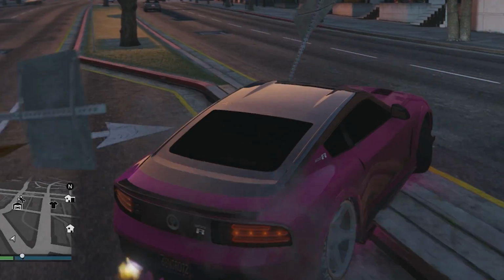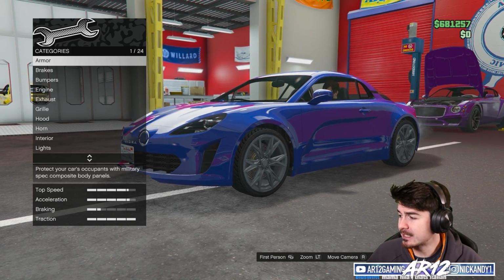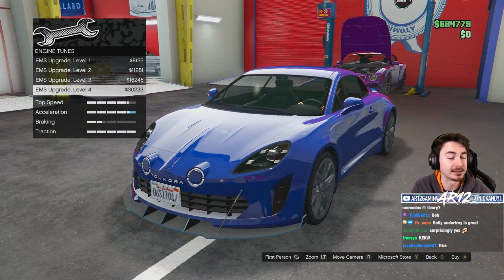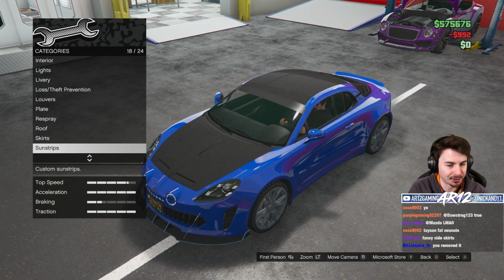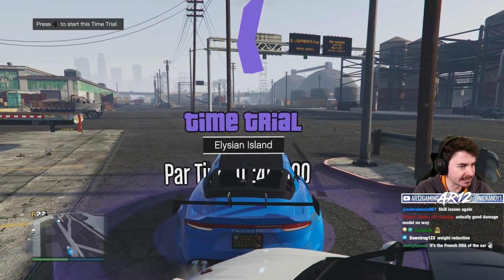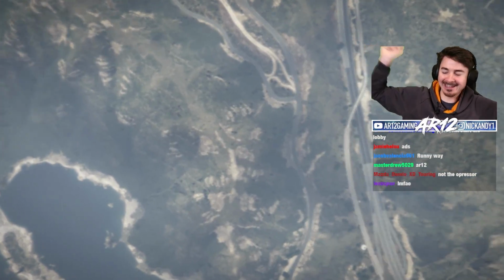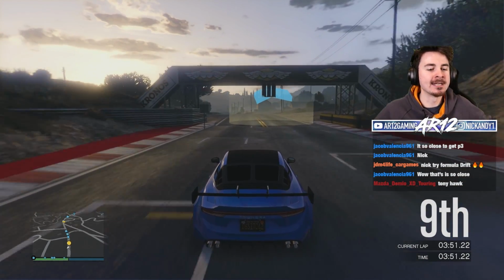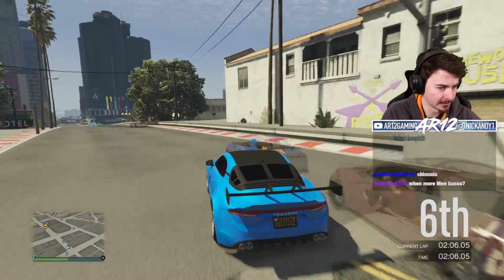GTA 5 Online : New Alpine A110 Customization!! (GTA Online Toundra Panthere)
GTA Online's Toundra Panthere is here! The GTA Online Alpine A110 with new GTA Online Customization with huge rear wings, offroad parts and more!